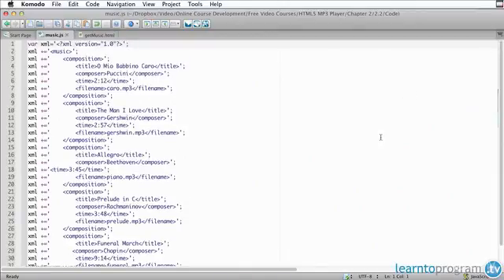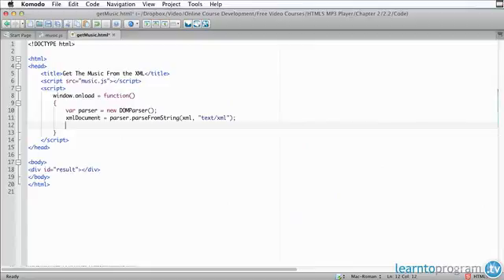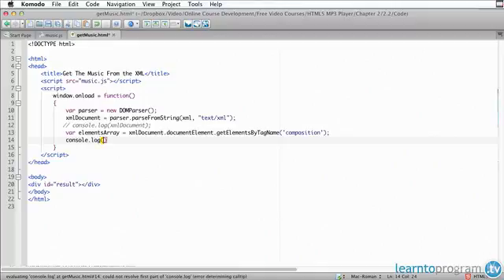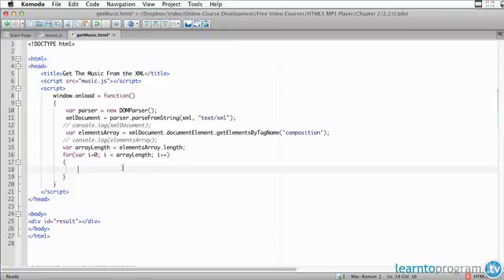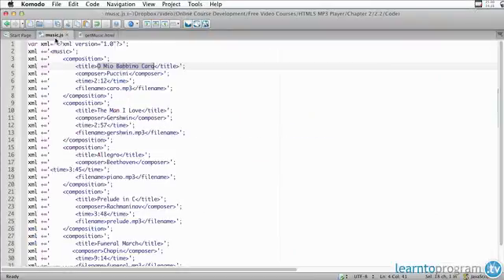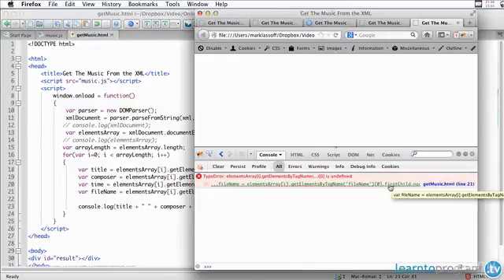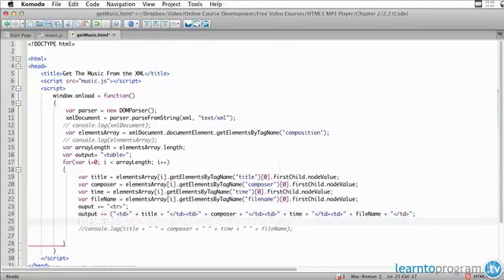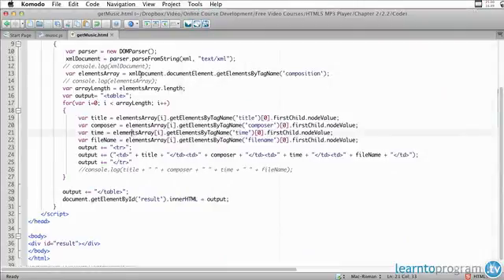Introduction to Javascript 2016 - part 14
Lecture 14 : Parsing the XML with Javascript

For the beginner, the words JavaScript and HTML are just terms that he/she has probably heard of. So, presuming that some of these beginners are reading this article, let's start with the definition of these words. HTML stands for HyperTextMarkup Language which is, "the tags used to structure web pages so that a browser can display it in a way that is also influenced by the browser's design and the user's preferences for font, style, etc." (See 1). Meanwhile, JavaScript is "a scripting programming language most commonly used to add interactive features and webpages." (See 2).

Basically, HTML tags create what you put into your page and JavaScript allows you to manipulate what you put into your web page. Just imagine a web page that only has HTML on it. It would just look like a plain written document. You wouldn't even be able to go to the next page. But if you use JavaScript on your web page, you would be able to move things around.